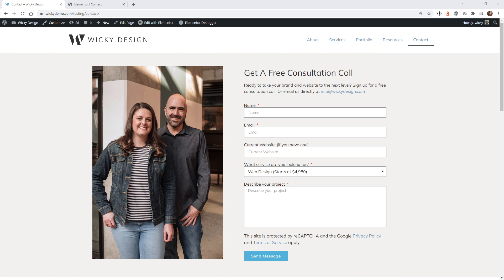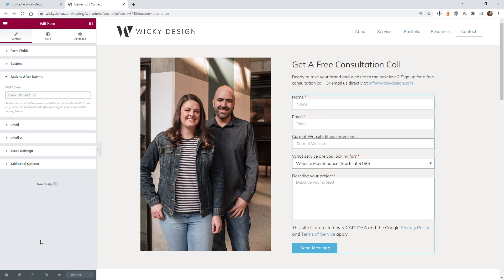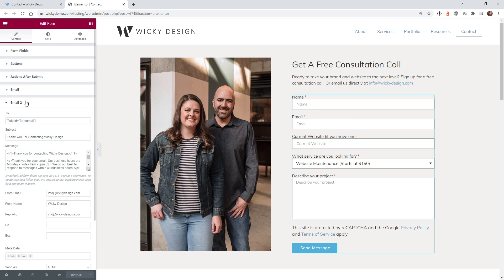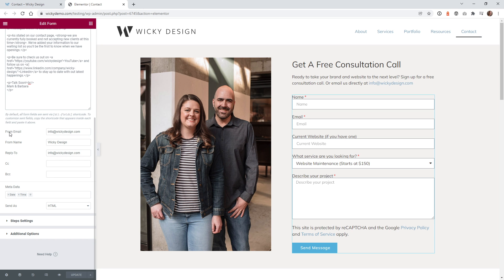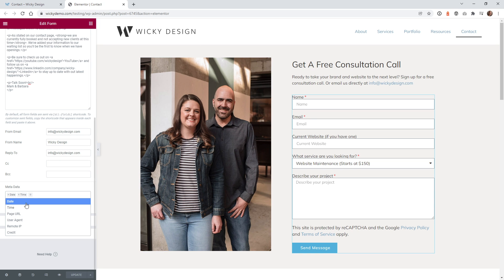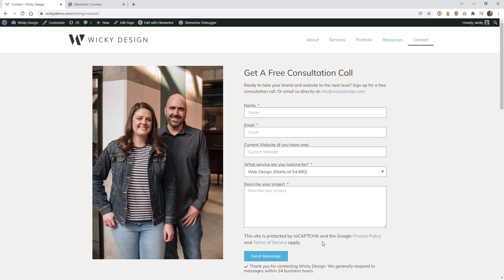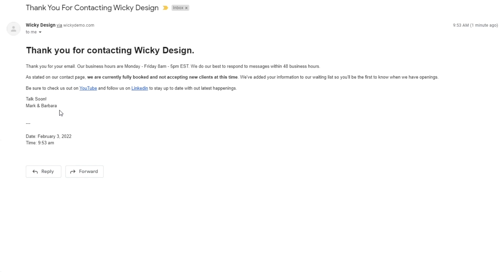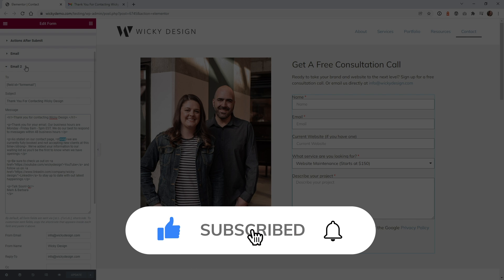How To Send An Auto Response Email (Elementor Pro)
In this video I will show you how to easily send an auto response email using Elementor Pro.

Timestamps:
0:00 Introduction
0:21 Setup Actions After Submit
3:30 Testing Auto Response Form